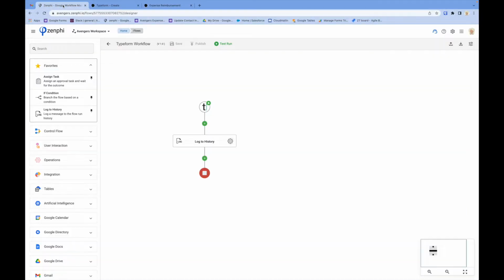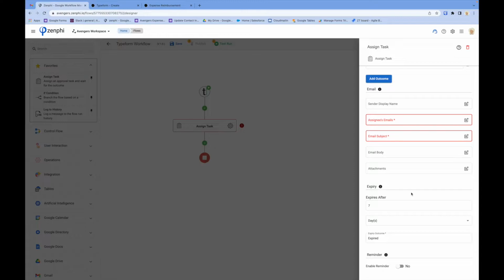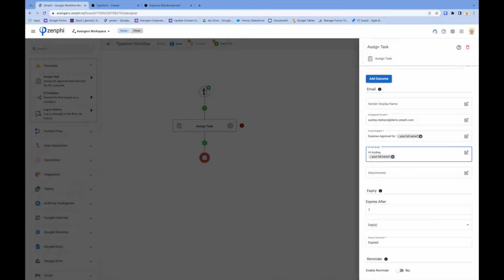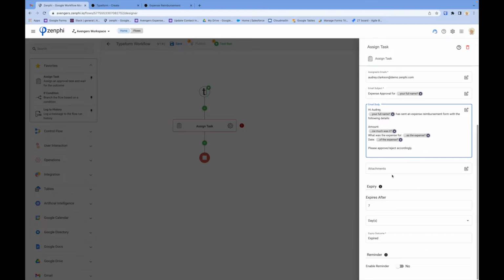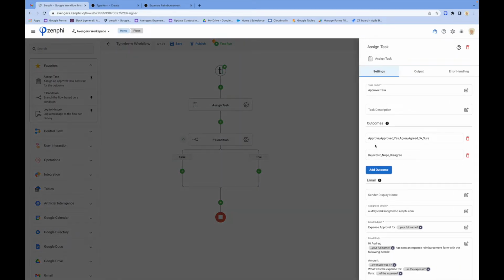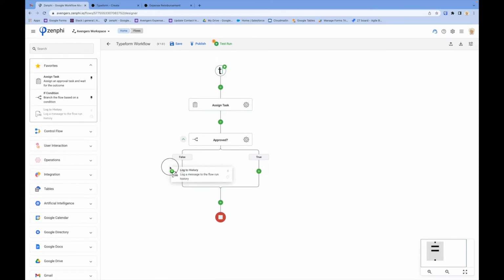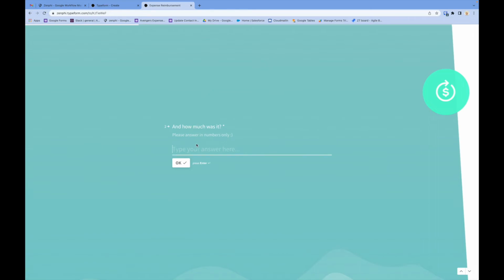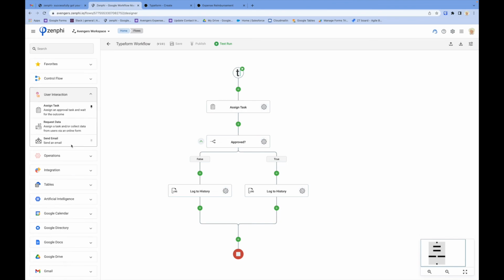Approval Task for Typeform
In this video I show you how to create an approval task for your Typeform